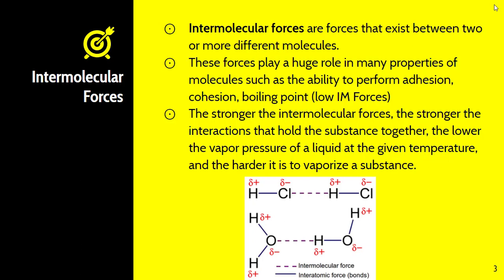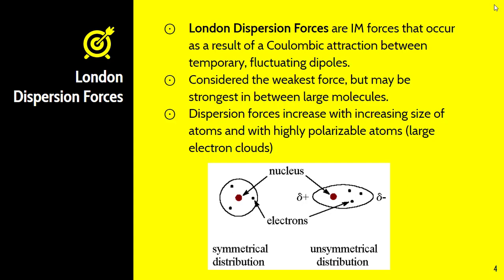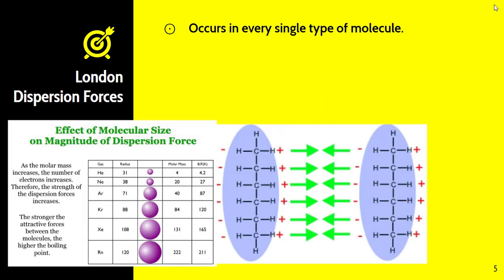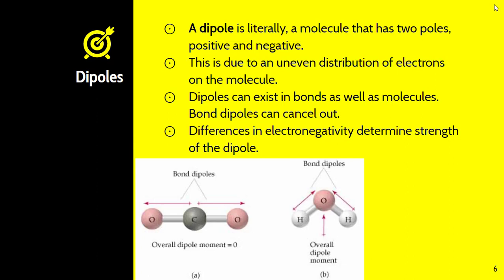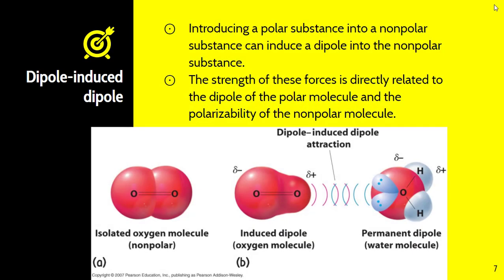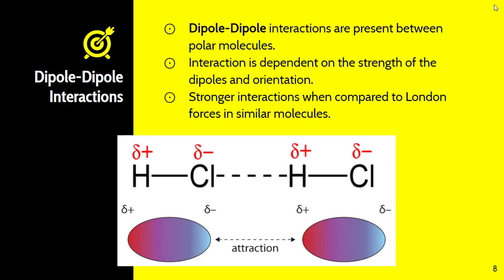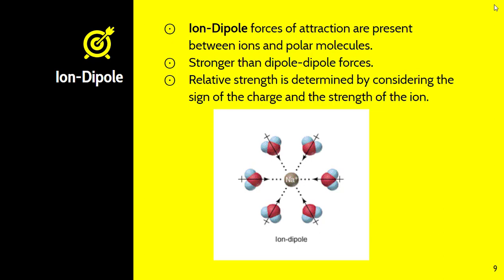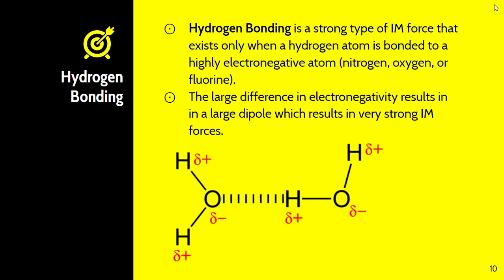AP Chemistry: Video 3-1: Intermolecular Forces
Mr. Lamb discusses different types of intermolecular forces between atoms and molecules and how they are related to a variety of different properties.